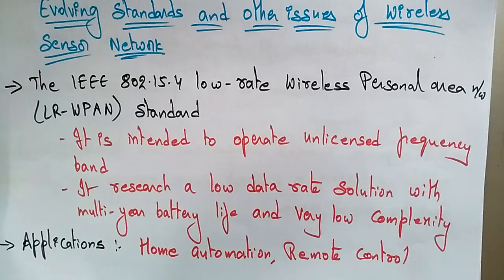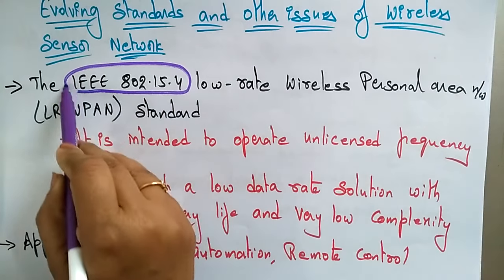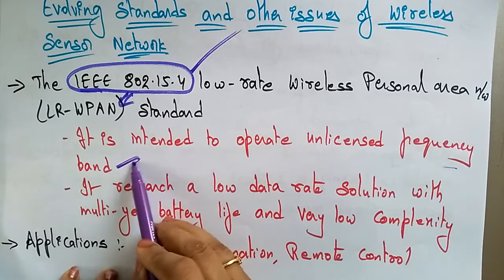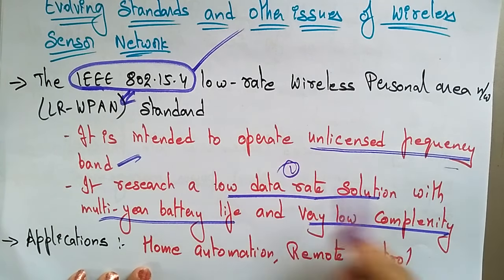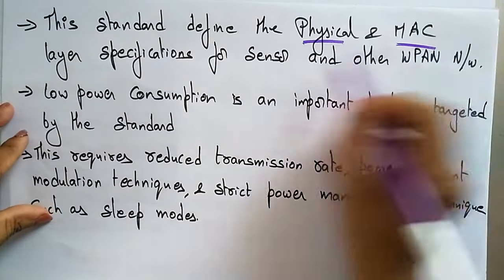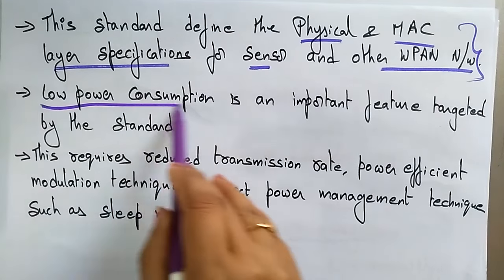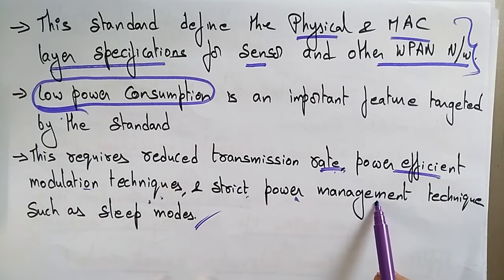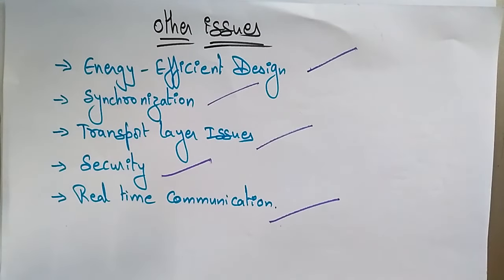ieee 802.15.4 | LR-WPAN | Sensor Networks | Lec-49 | Bhanu Priya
Adhoc & Sensor Networks
IEEE 802.15.4 low rate wpan